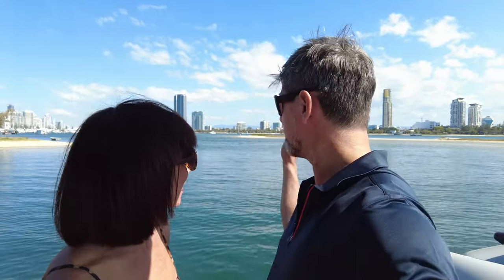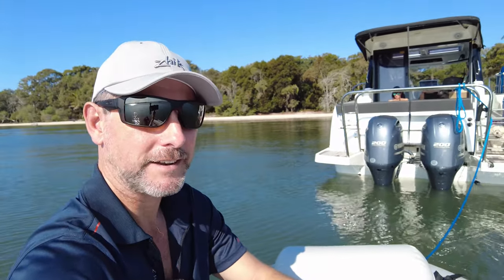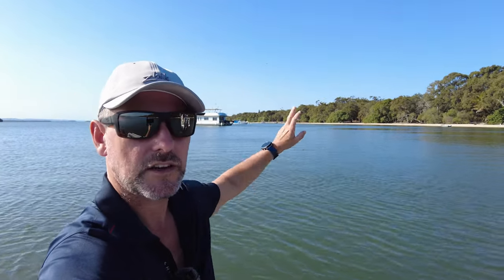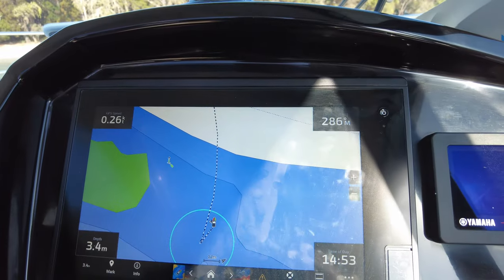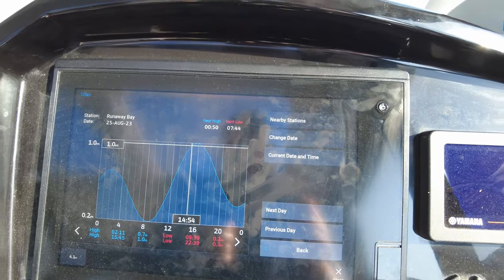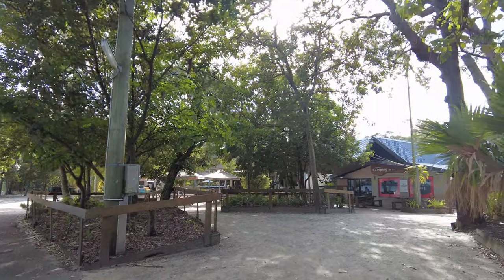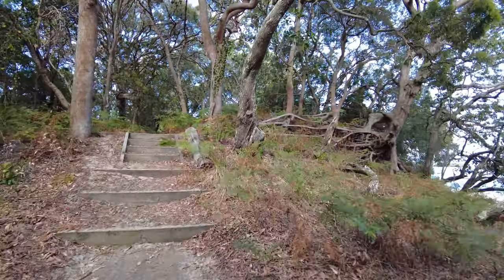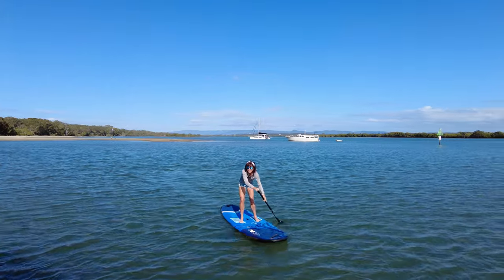TIPPLERS PASSAGE | The Gold Coast's favourite anchorage?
Welcome back to 'The Rudder,' your ultimate guide to the best anchorages along the stunning Gold Coast! In this exciting installment of our Gold Coast Anchorage Series, we're taking you to the picturesque Tipplers Passage, nestled on the shores of South Stradbroke Island.

Damian is wearing Zhik gear madeforwater.

Join us on a nautical journey as we explore the beauty and tranquility of Tipplers Passage, a hidden gem for boaters and adventurers alike. Located on the northern end of South Stradbroke Island, this anchorage offers the perfect blend of natural beauty and peaceful seclusion.

In this video, we'll provide you with insider tips and expert advice on anchoring at Tipplers Passage. Discover the ideal spots to drop anchor, taking into account tides, currents, and wind conditions to ensure a safe and comfortable stay. We'll also share our top recommendations for activities in the area, from swimming and kayaking to exploring the pristine sandy beaches.

As we cruise along the azure waters and showcase the breathtaking surroundings, you'll get a firsthand look at why Tipplers Passage is a favorite destination for boaters seeking a serene escape. The lush mangroves, abundant wildlife, and scenic vistas create an idyllic backdrop for your coastal adventure.

Whether you're a seasoned sailor looking for a new anchorage or a newbie eager to explore the Gold Coast's hidden treasures, this video has something for everyone.

Join us on this unforgettable voyage to Tipplers Passage, South Stradbroke Island, and discover why it's a must-visit destination for boaters on the Gold Coast. 'The Rudder' is your go-to source for all things boating, so grab your anchor and let's set sail to Tipplers Passage!